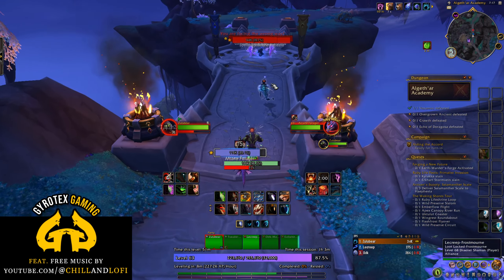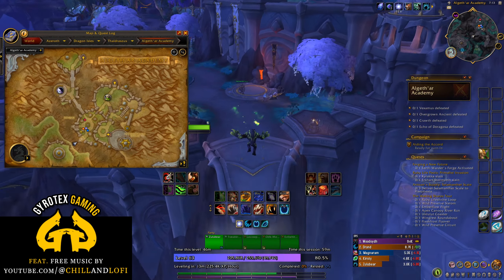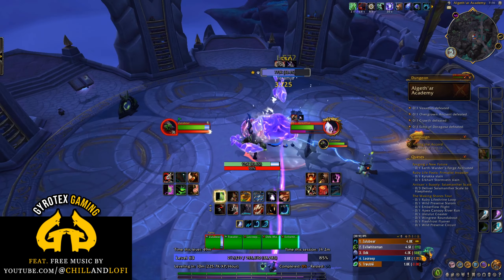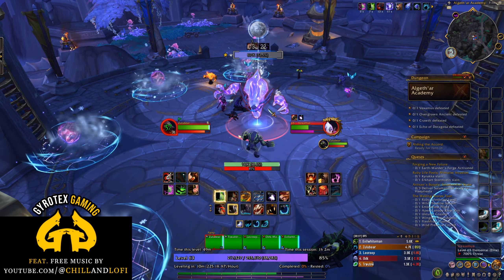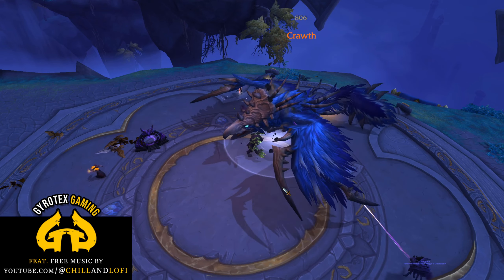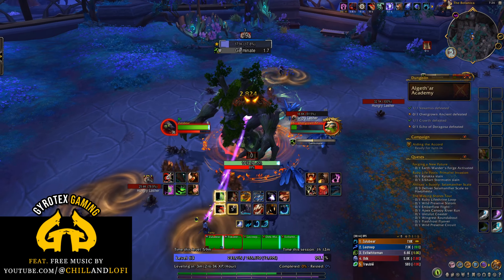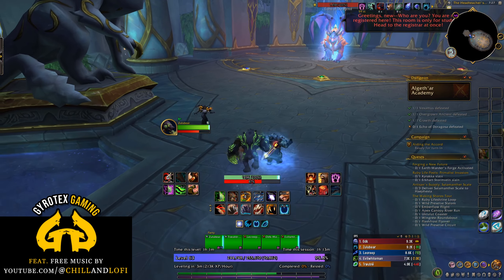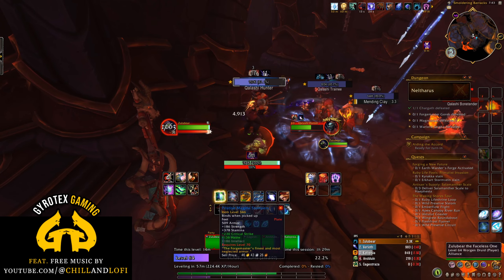Algeth'ar Academy Guide for Beginner Tanks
Learn to tank Algeth'ar Academy Dungeon as a beginner tank in World of Warcraft Dragonflight.

Algeth'ar Academy is one of the new eight new Dragonflight Dungeons and is one of the more enjoyable ones in my opinion.

The path through it is not very straightforward but also is not the hardest, and I've seen much worse trash and bosses than this dungeon offers us, which all results in tanking Algeth'ar Academy being quite an enjoyable experience.

In this video I will guide you through the dungeon, explaining how to best move through it as someone who decided to become a Dragonflight Tank, and point out a few dungeon boss mechanics for you to be aware of and look out for!

VIDEO CHAPTERS

00:00 - Intro
00:20 - Overview
01:00 - Featured!
01:20 - First Boss
02:35 - Second Boss
04:50 - Third Boss
06:20 - Final Boss
07:50 - Summary